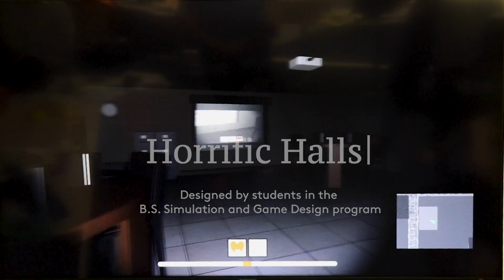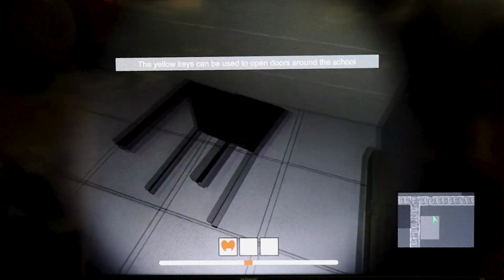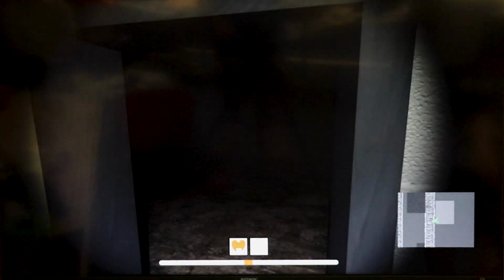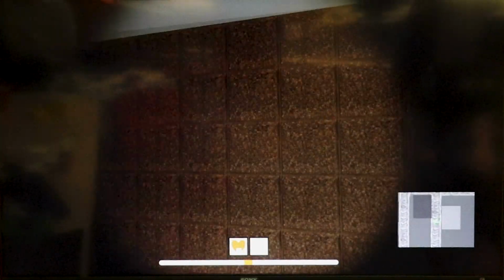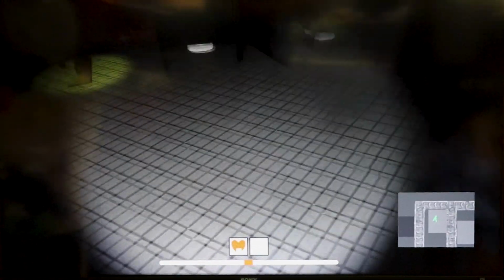Dare to enter UBalt's Horrific Halls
Take a look as Simulation and Game Design students navigate the hallways of The University of Baltimore's Academic Center through a horror video game they developed for their capstone project.